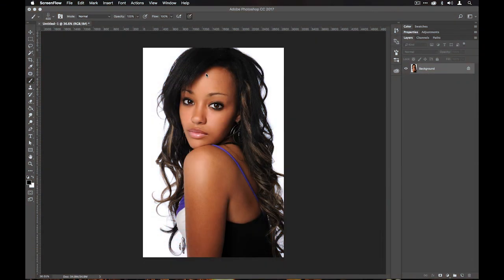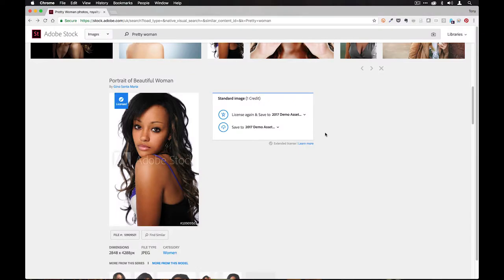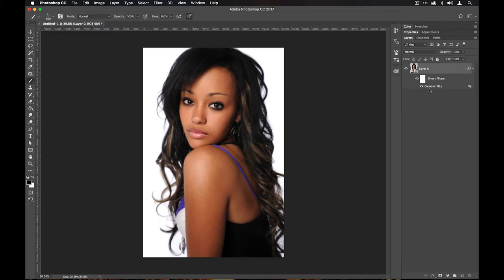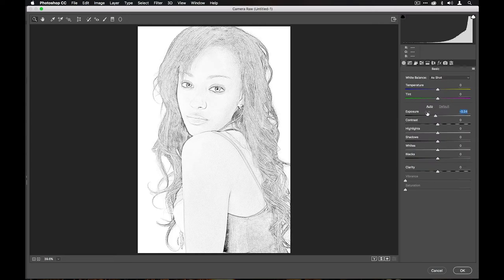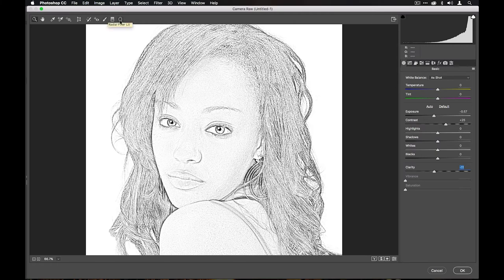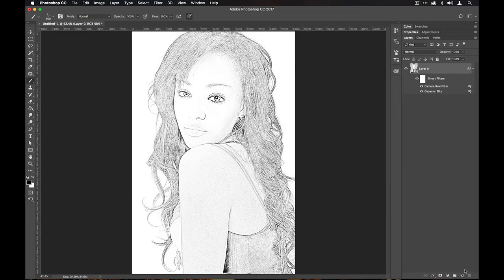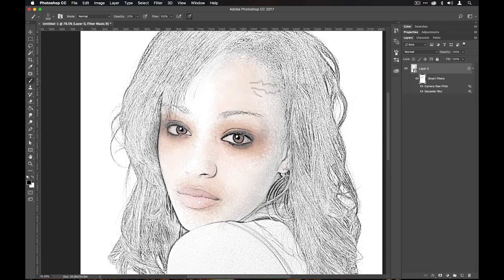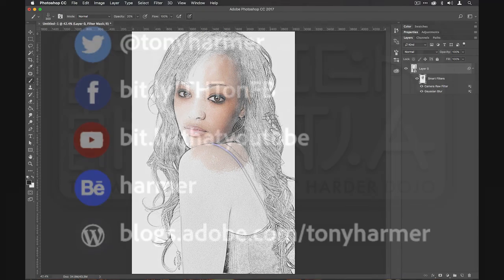Pencil Sketch Look in Photoshop (The TDN Technique)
Make a nondestructive, editable pencil sketch look in Photoshop with a single layer, in minutes. This is the fastest technique to create a sketch look and there's no messing around with multiple layers, layer blending and destructive filters. The TDN Technique can even be set up as an action, if you like, to get the base work done with a click and then add your refinements if desired (the actions aren't covered in the movie but if you want me to record that, please just ask)!
All movies stay ad-free for at least ten days.